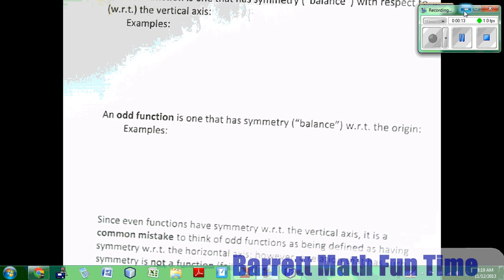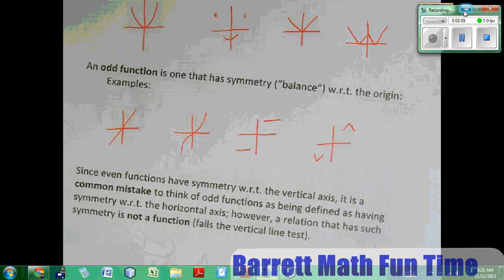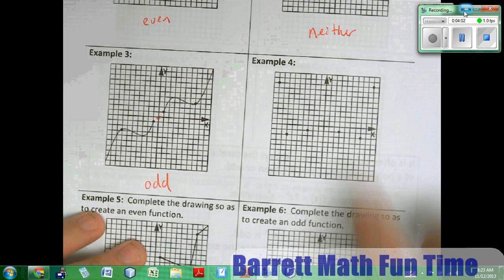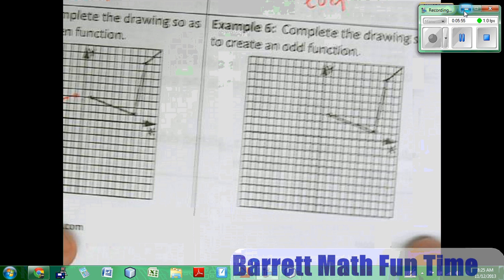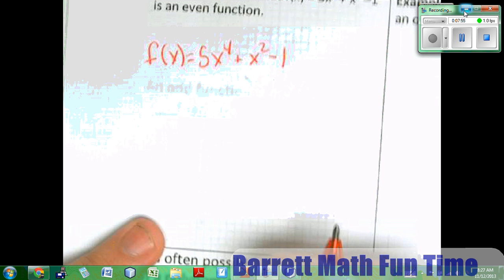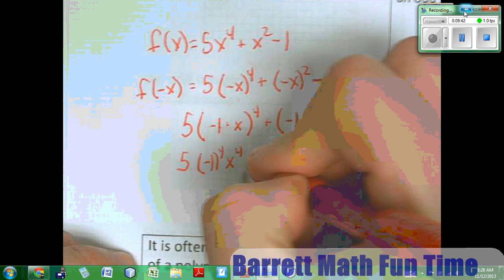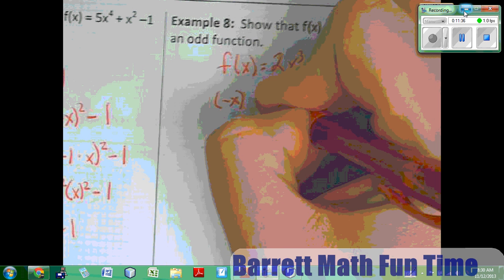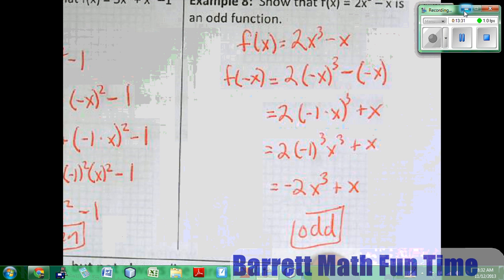Even and Odd Functions